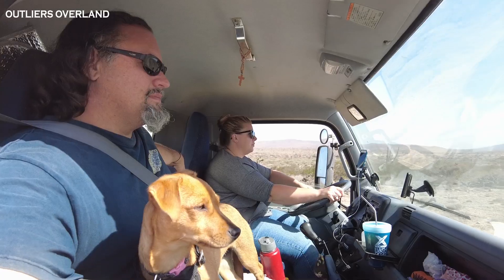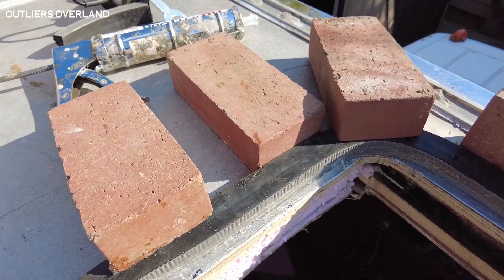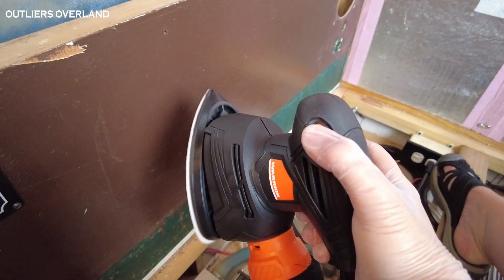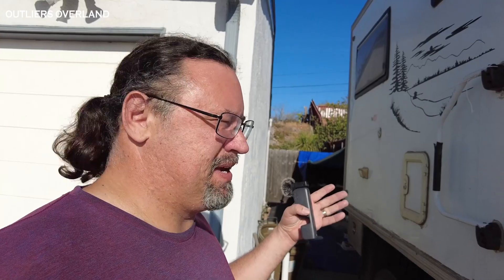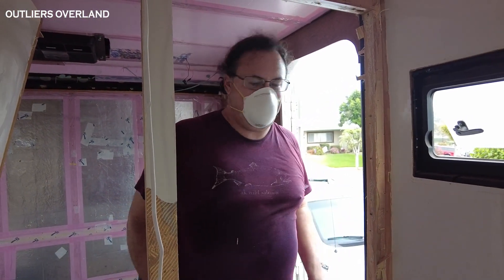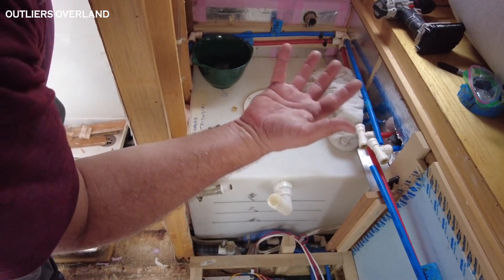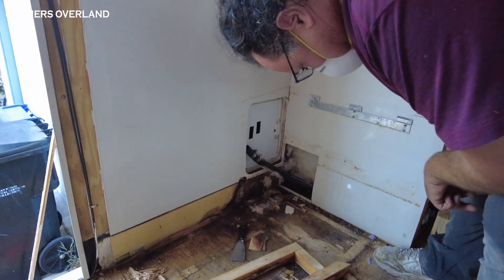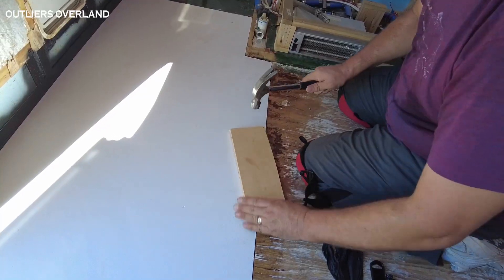Floor to Ceiling Camper Van Renovations - Damage & Demolition [Ep #1]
Welcome to extreme van makeover episode 1 of 3.  Our 4x4 camper van is undergoing floor to ceiling DIY renovations for water damage and interior habitat improvements.  In this video we discover the extent of the water damage and have to disassemble the bathroom and remove the subfloor.

Chapters
0:00 Introductions
1:02 Disclaimer
2:01 12v Air Conditioner
2:53 The Plan and Disassembly
5:59 Prep Work
7:14 Painting & Staining
8:03 Inside Work
8:47 Thank You
9:34 Damage & Demolition
20:37 Subfloor Replacement

Let's get social!